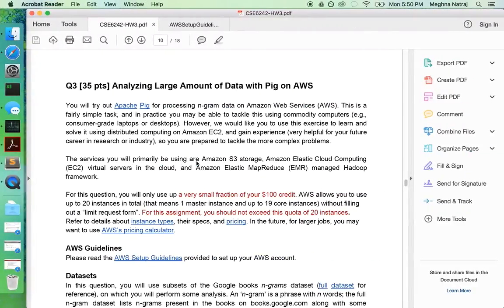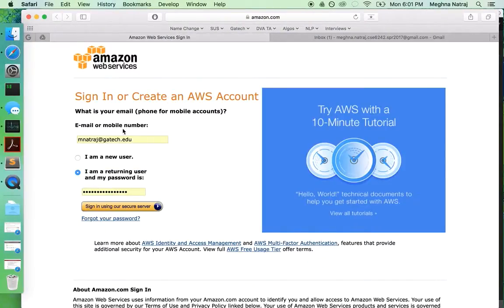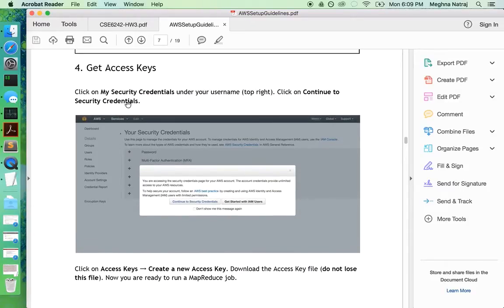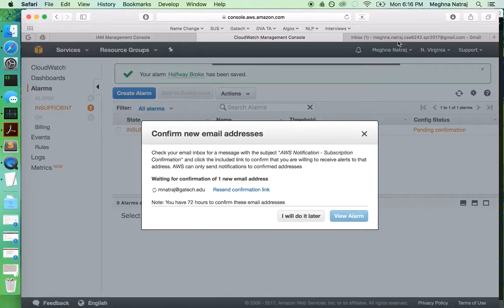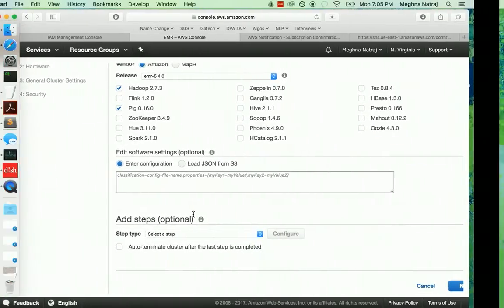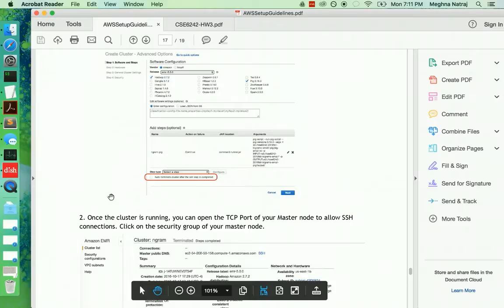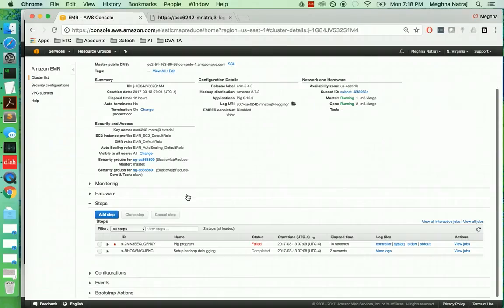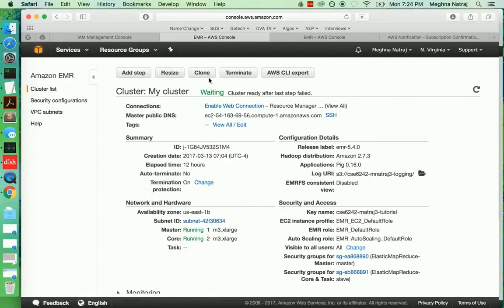AWS Setup Guidelines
This is an Amazon Web Services (AWS) Setup Tutorial for the course CSE 6242/4242 Data and Visual Analytics conducted by Prof. Duen Horng (Polo) Chau at Georgia Institute Of Technology for Spring 2017.

This is specifically for Homework 3, Question 3 - Analyzing Large Amount of Data with Pig on AWS.

1. 00:40 Create an AWS Account
2. 05:55 Create storage buckets on S3
3. 09:50 Create a key pair
4. 13:10 Get Access Keys
5. 14:55 Redeem your free credit
6. 16:00 Set up a CloudWatch Usage Alert (You can skip this step if you are confident about not exceeding your $100 credits)
7. 22:10 Familiarize yourself with S3, EC2 and EMR
8. 32:40 Debugging